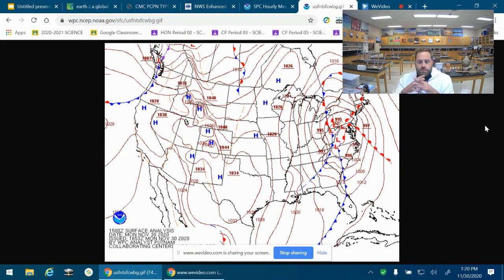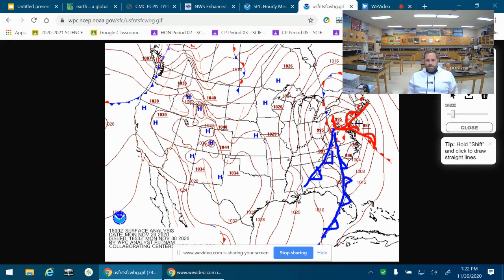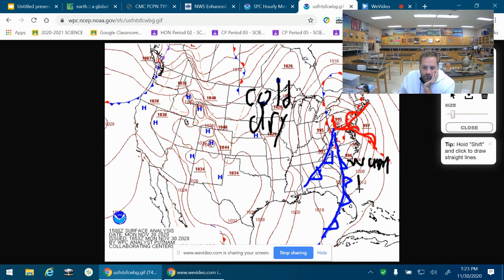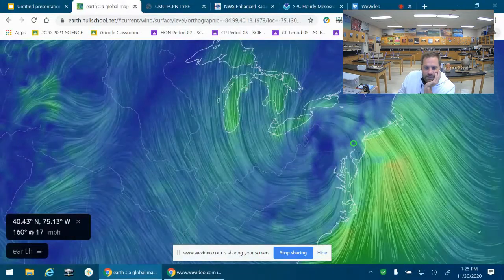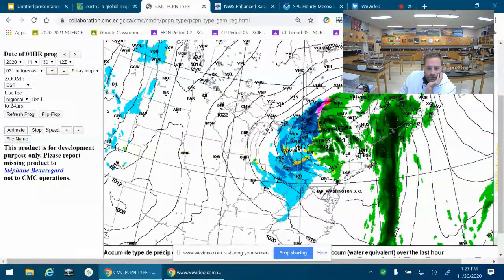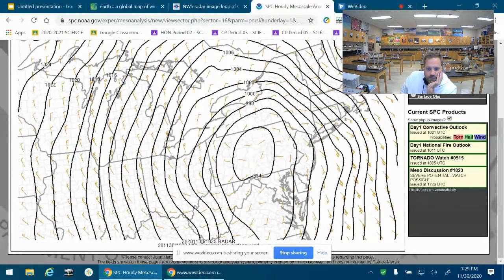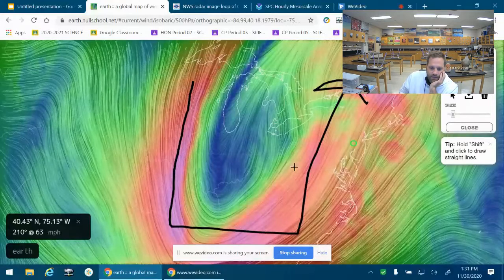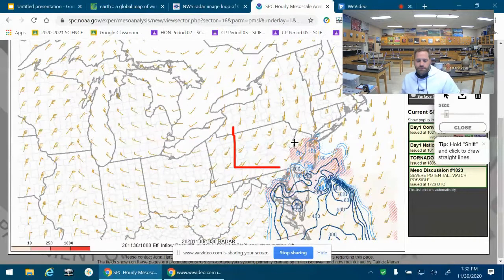Air Masses and Fronts 11/30/20